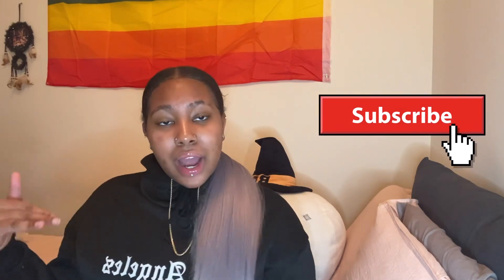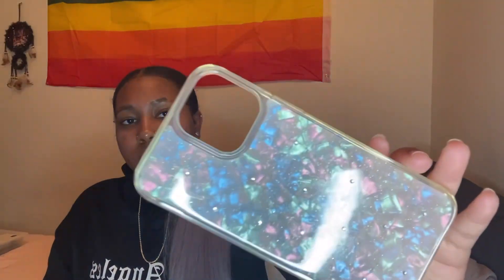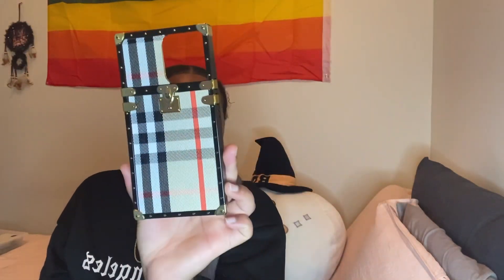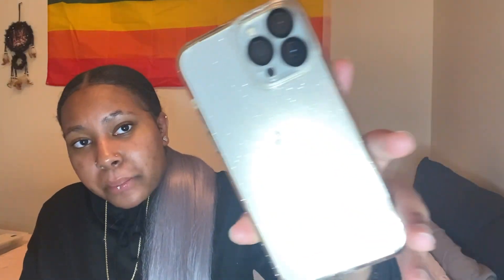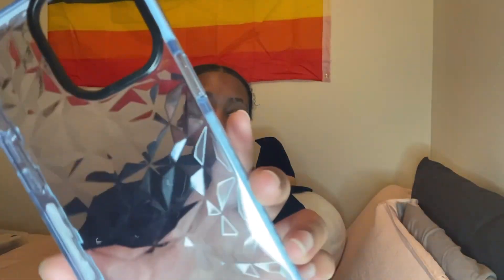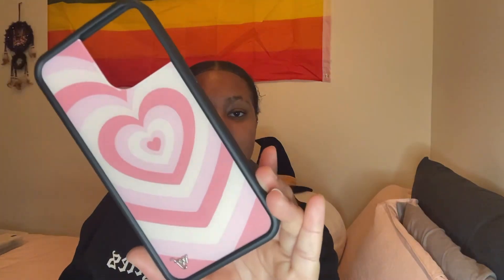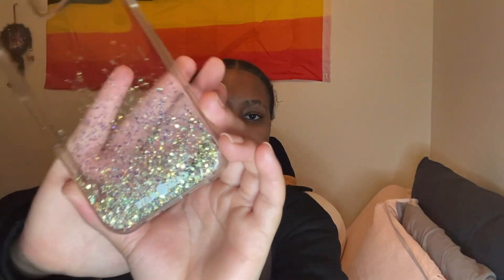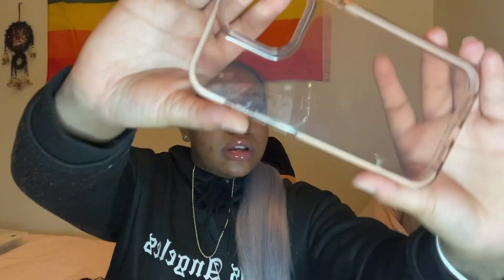IPHONE 13 PRO MAX CASE COLLECTION/HAUL || *CUTE, AFFORDABLE & TRENDY* (shein, amazon)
Hey guys, today I will be showing you my iPhone 13 Pro Max case collection! If you have an iPhone 12 Pro Max, these cases will also fit your iPhone! I lovee shopping for new cases to make my iPhone look cute and hopefully you do as well. I hope all of you are enjoying the New Year and staying positive. I love making videos for you guys and being an influencer is one of my life goals I would love to accomplish.

Black Speck Presidio2 Grip Case

Square Designer “Burberry” Case: No Longer Available :(

Military Grade, Wine Red Protective Case

Wild Flower Heart Pink Case (Was Limited Edition So, The Pink Isn’t Available Anymore But They Do Have Many Other Cute Colors. Check Them Out! Or You Can Also Try Wildflower.com)

Military Grade, Mint Green/ White Protective 13 Pro Max Case

Case-Mate Twinkle Ombre Stardust Case

ArtsEvo Shockproof Clear Design, Raised Edges Protect Camera and Screen (Cherry Pink)

iFiLOVE 3D Luxury Sparkle Glitter Diamond Crystal Rhinestone Pumpkin Car Charm Pendant Protective Case Cover (Champagne)

SHEIN:

Square, Lock Design Clear Phone Case: (No Longer Available But If You Search Up This Specific Title, You Will Find Similar Cases!)

FAQ :
Birthday : July 2nd, 2002
Age : 20
Live : Ohio